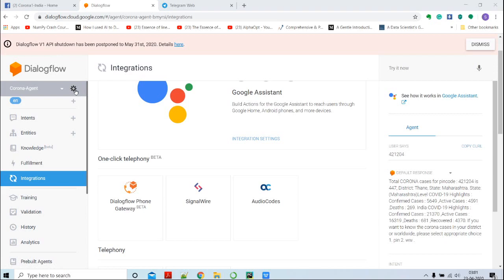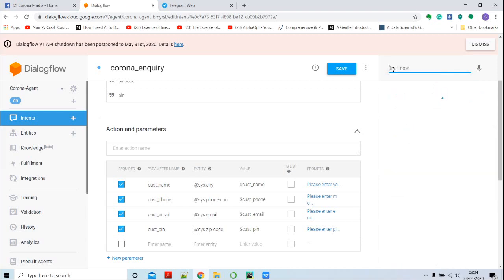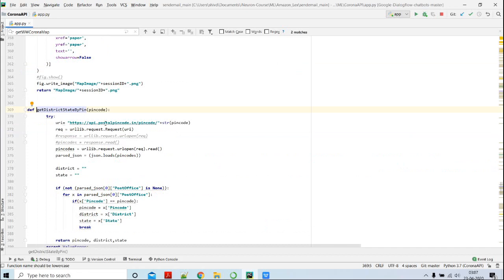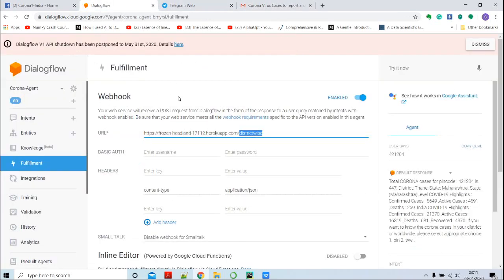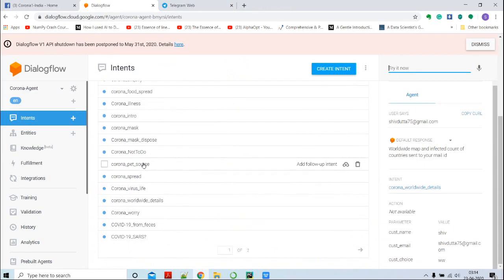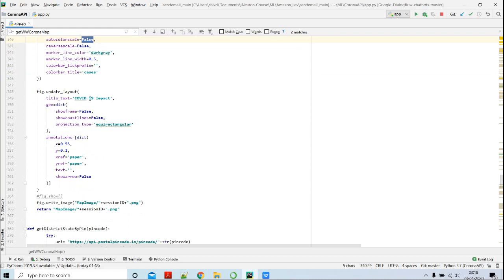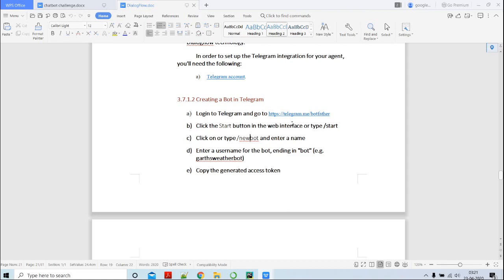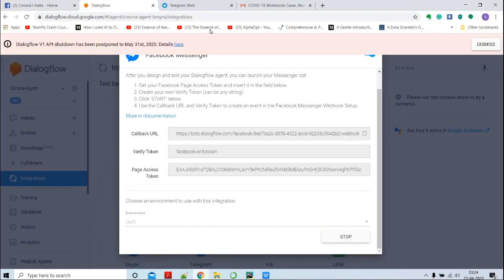Google DialogFlow Chatbot with Telegram Integration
Google DialogFlow Chatbot with Telegram Integration for COVID